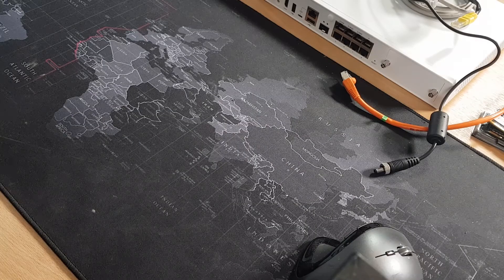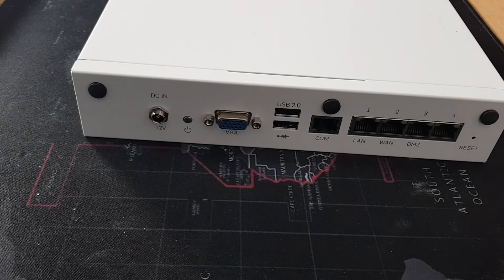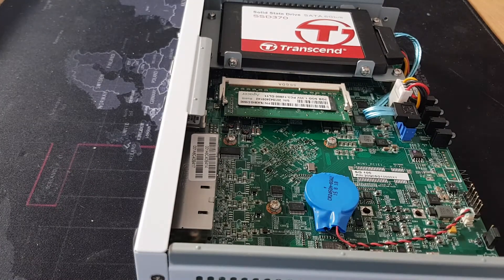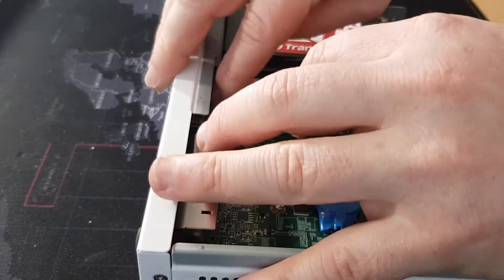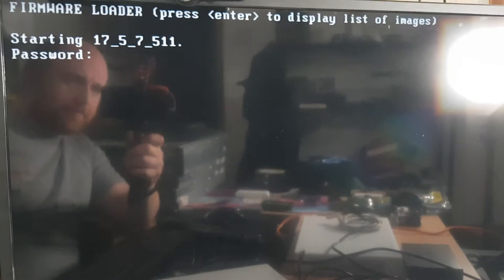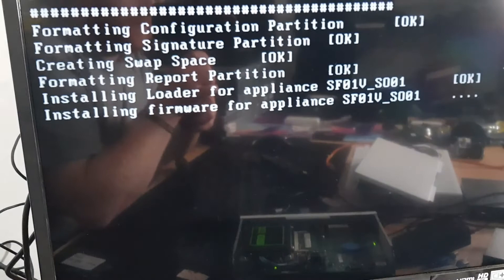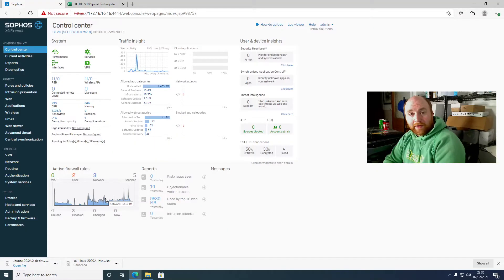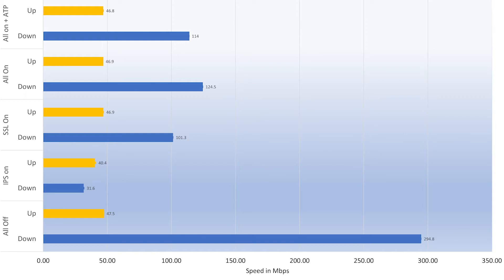Sophos XG 105 with V18 Home, a small home - homelab firewall?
Upgrading an XG 105 Rev.2 to run V18 SFOS and testing to see how the hardware copes with running the latest version of the system